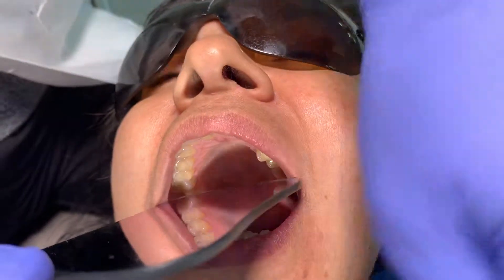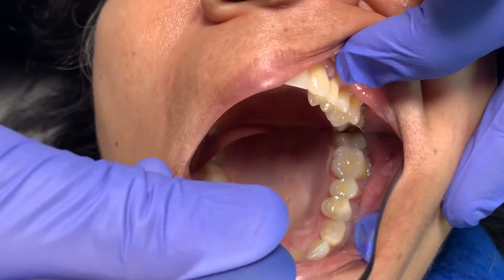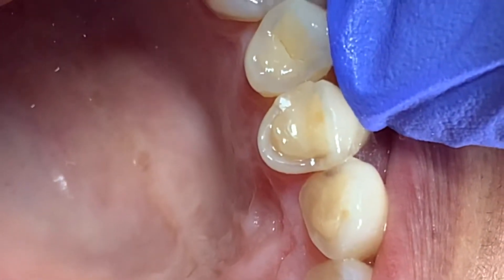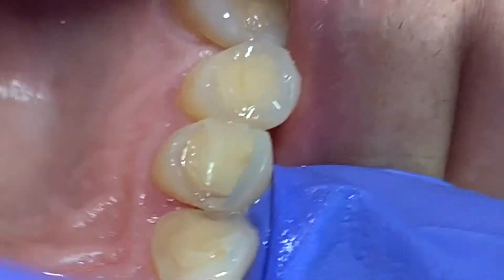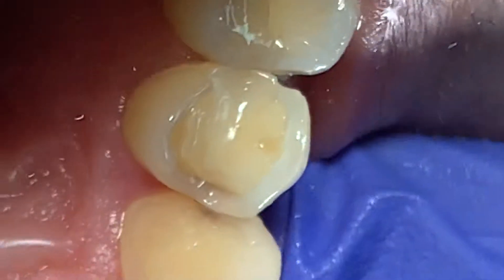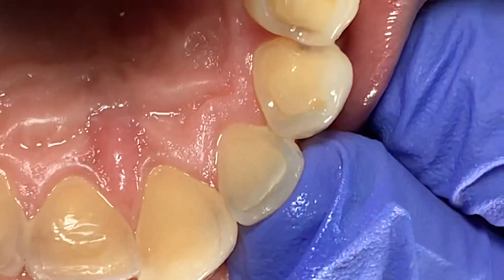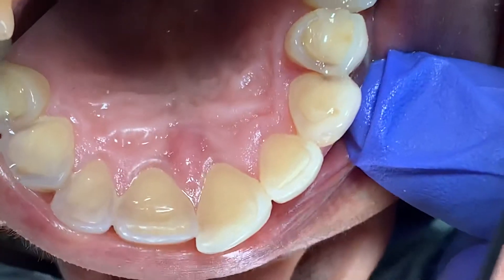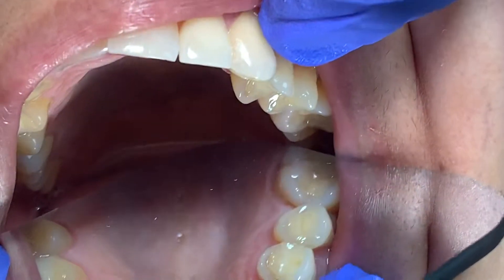Colour Analysis Of A Tooth Decay And Wear